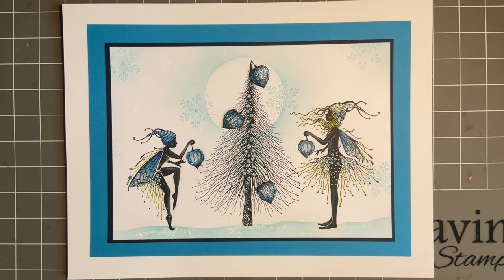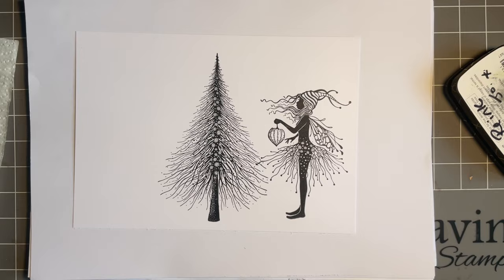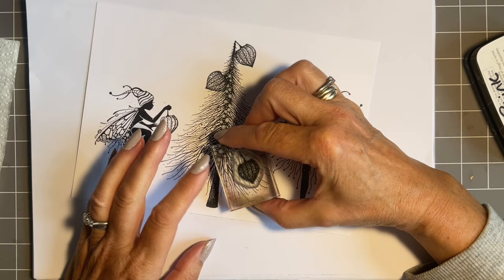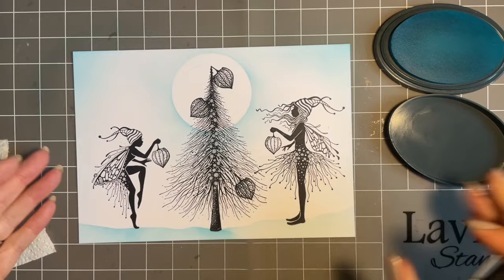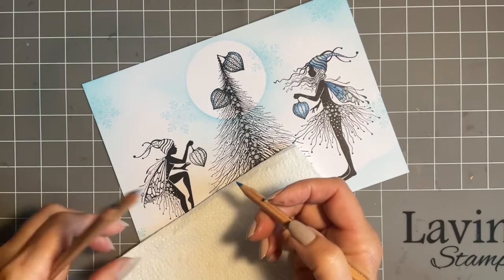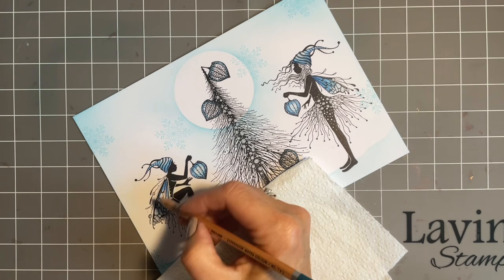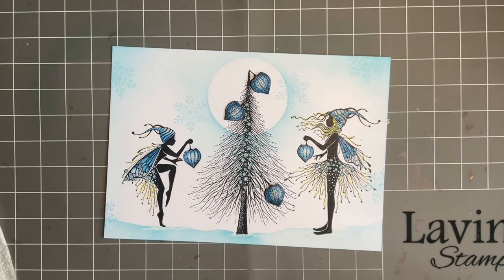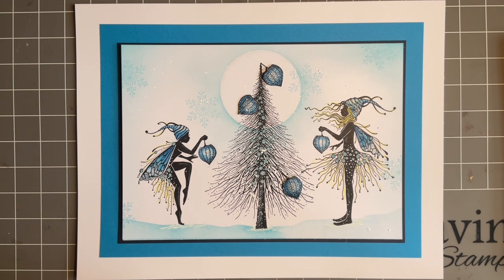Eve and Starr decorating the Tree by Jo Rice laviniastamps Winter designs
Winter Whispers
Hi everyone, Jo here, welcome to our 4 day Winter Wishes Extravaganza.
I do hope you have plenty of snacks ready for the next few days.
   Today I am sharing some of the new stamps with you, we have a beautiful tree, The Wild Pine .
Along with 2 beautiful new fairies, Eve and Starr…and some very elegant snowflakes.
  I am going to stamp a simple but beautiful design, add a little colour with some Elements ink and then some finishing touches with our Wink of Stella pen.
   So plump up your cushions and mute your phone,,,let’s have some crafty fun.

Hugs
Jo xx

Products used
Stamps
Eve
Starr
Wild Pine
Snowflake small
Mini Fairy Lantern

Inks
Versafine Clair- Nocturne
Elements- Blue Atoll

Acetate circle masks
Acetate Hill masks
Stencil brush

Colour
Watercolour pencils
Pastel pencils- white
Posca pen - White
Wink of Stella pen
Zig Clean Color- no 036- Light Blue
Signo metallic pen - Blue

Silicone Adhesive